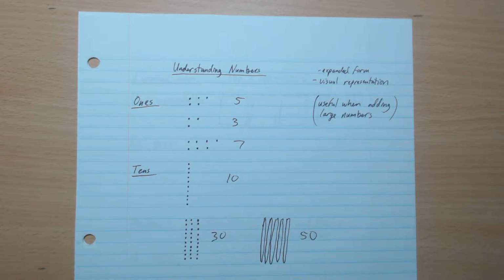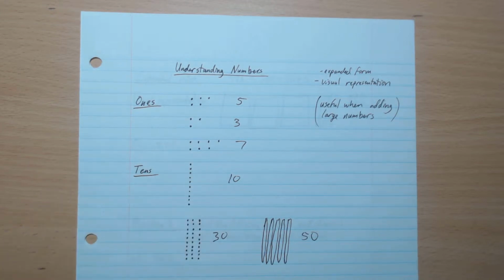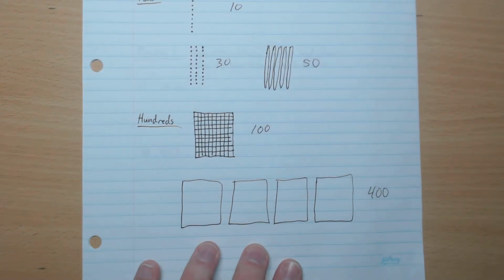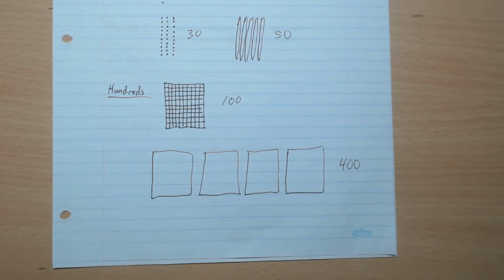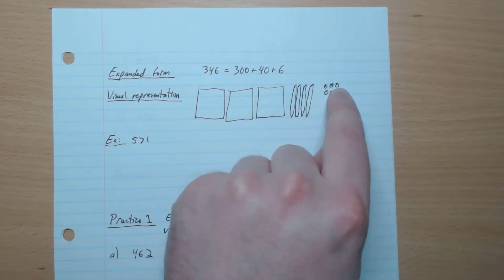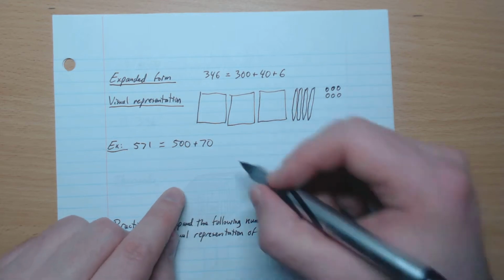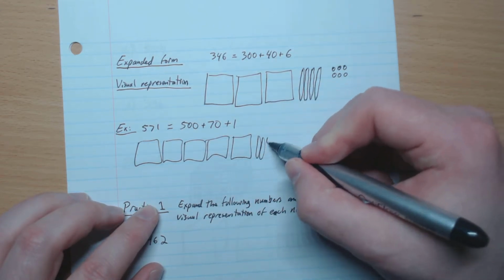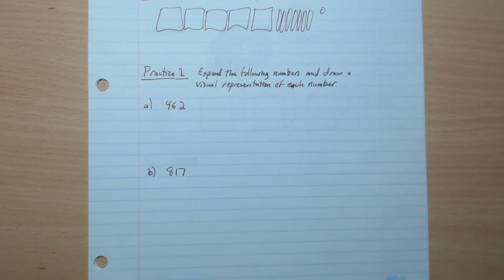Gr4 Math - Understanding Numbers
Grade 4 Math - Understanding Numbers

- Expanded form and visual representation.